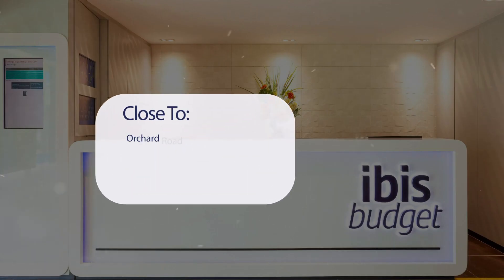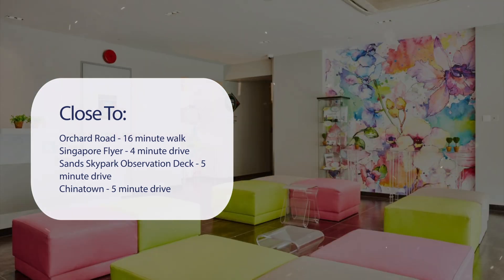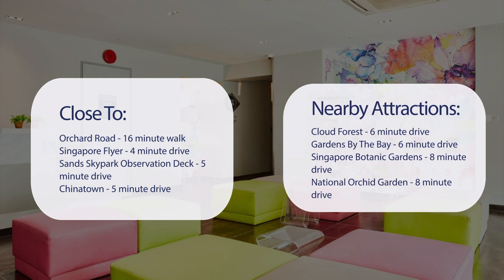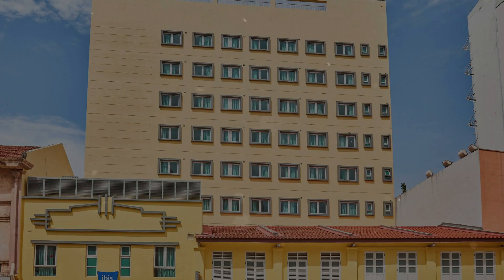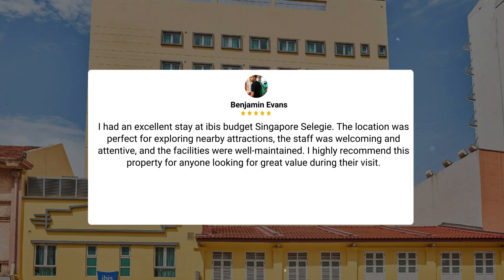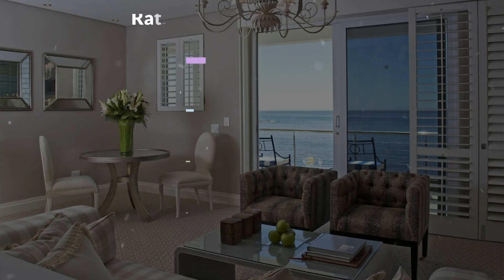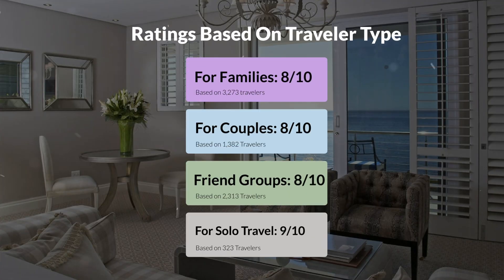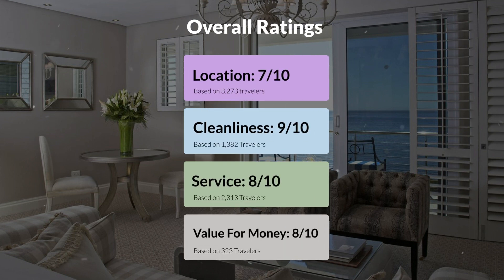ibis budget Singapore Selegie Review - Is This Hotel Worth It?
In this video, we reviewed the ibis budget Singapore Selegie based on its price, quality, value for money, and more. We also gave it ratings based on the travel type and more.

Additionally, we'll provide you with insights into the nearby attractions and activities that you can enjoy during your stay at ibis budget Singapore Selegie. Whether it's exploring the local culture, sightseeing, or shopping, we've got you covered.